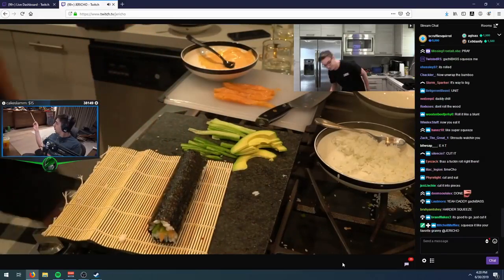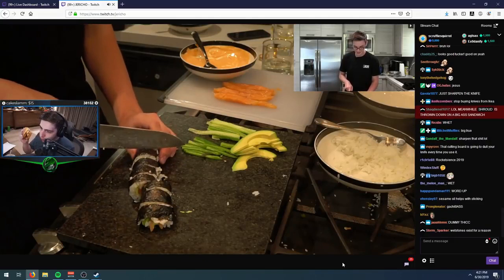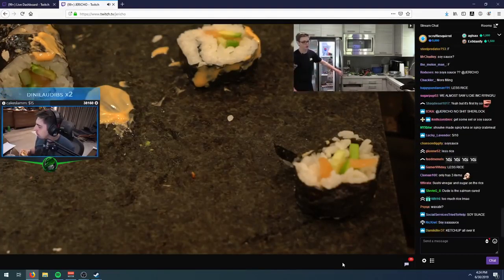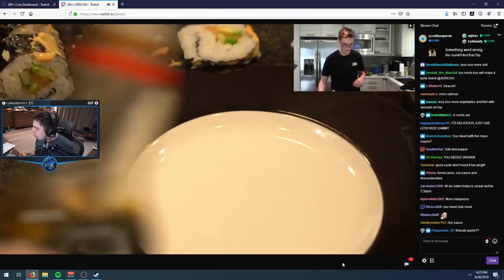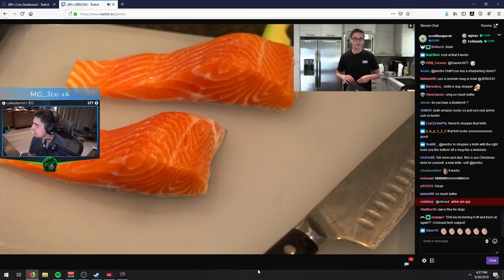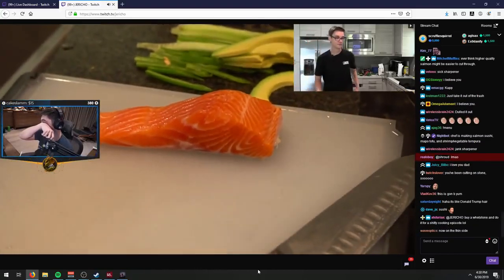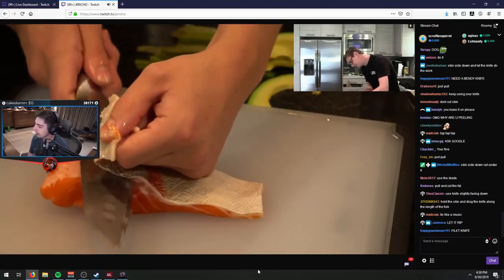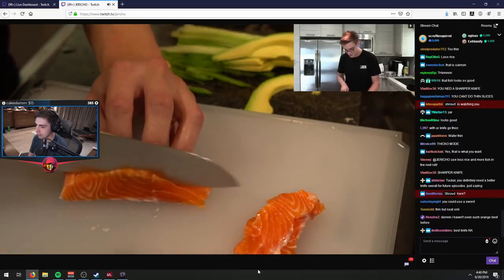Shroud Reacts To JERICHO Stream *Shitty Cooking*